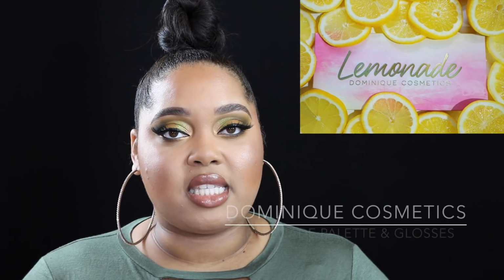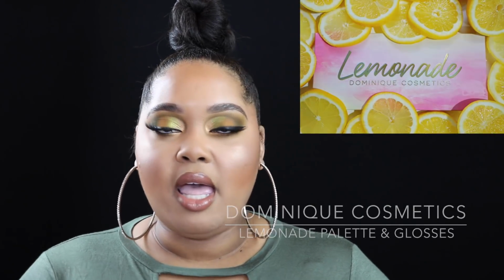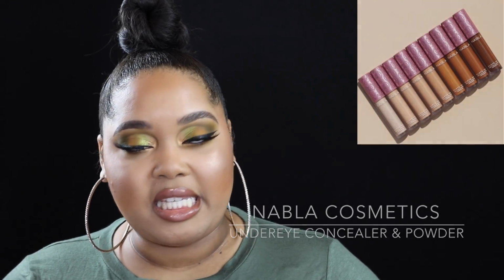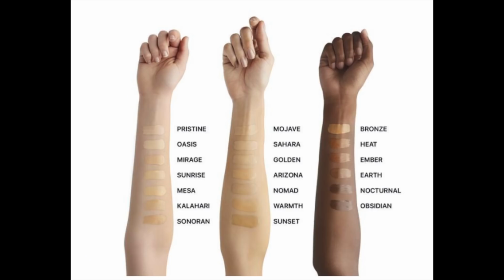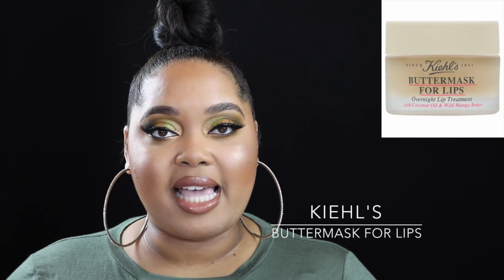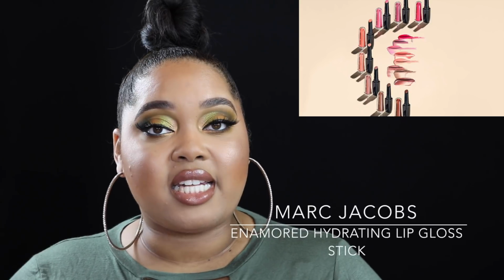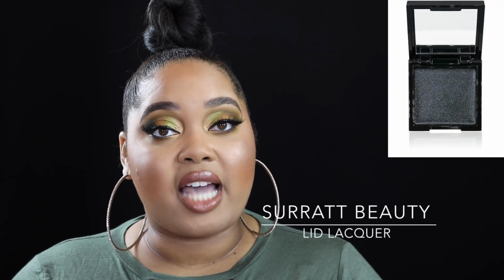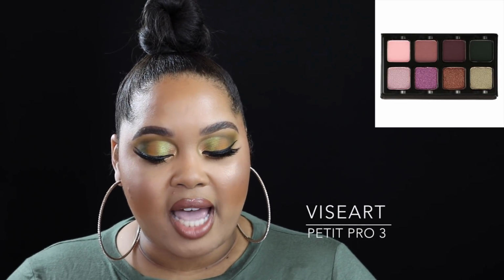Buy or BYE? My Beauty Wishlist | Early Summer 2018 Edition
Hey loves! With so many launches being released for Summer 2018, I figured I would do a video sharing what I will be buying and what I will be saying BYE to LOL! Smooches, Kelsee